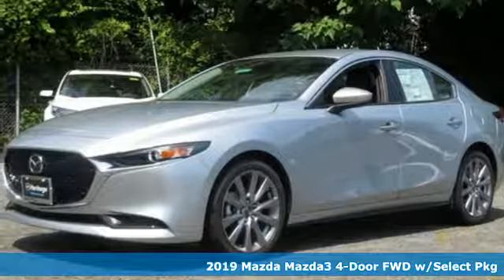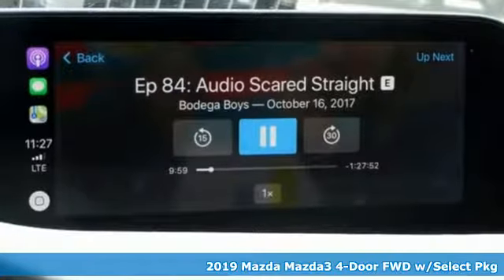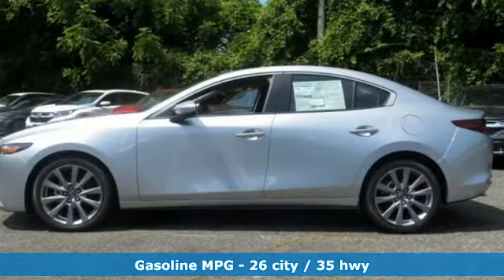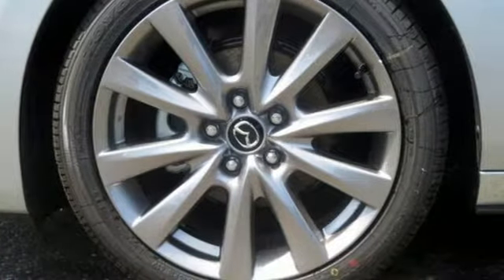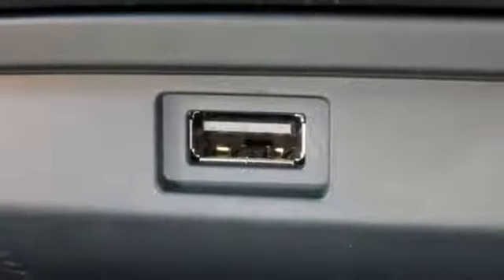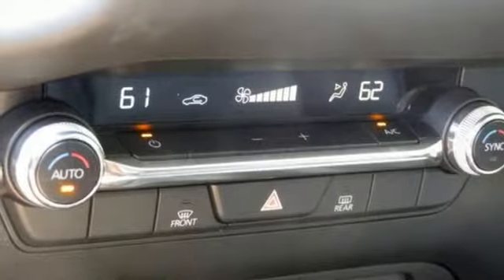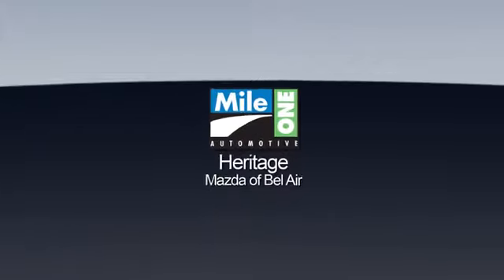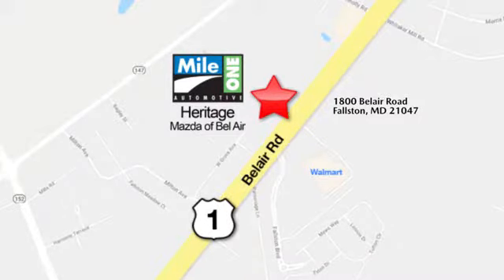2019 Mazda Mazda3 Baltimore MD Bel-Air, MD F9105740 - SOLD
Year: 2019
Make: Mazda
Model: Mazda3
Trim: Select
Engine: 2.5L 4-Cylinder
Transmission: 6-Speed Automatic
Color: Silver
Interior: Black
Stock #: F9105740
VIN: 3MZBPAAL4KM105740
Select Package (Auto Headlights (On/Off), Blind Spot Monitoring w/Rear Cross Traffic Alert, Driver Attention Alert, Dual Zone Automatic Climate Control, Front Grille Black Gloss Paint, Front Lower Bumper Black Gloss Decoration, High Beam Control, Lane Keep Assist, Leather Steering Wheel & Shift Knob, Mazda Advanced Keyless Entry, Mazda Radar Cruise Control w/Stop & Go, Overhead Console w/Sunglass Holder, Rain Sensing Wipers, Rear Armrest w/Cup Holders, Side Mirror Turn Lamps, Smart Brake Support, and Vanity Mirror Illumination), 4-Wheel Disc Brakes, 8 Speakers, ABS brakes, Air Conditioning, Alloy wheels, AM/FM radio, Anti-whiplash front head restraints, Auto High-beam Headlights, Automatic temperature control, Blind spot sensor: Blind Spot Monitoring warning, Brake assist, Bumpers: body-color, Compass, Delay-off headlights, Distance pacing cruise control: Mazda Radar Cruise Control (MRCC), Driver door bin, Driver vanity mirror, Dual front impact airbags, Dual front side impact airbags, Electronic Stability Control, Emergency communication system: MAZDA CONNECT, Exterior Parking Camera Rear, Front anti-roll bar, Front Bucket Seats, Front Center Armrest, Front dual zone A/C, Front reading lights, Front wheel independent suspension, Fully automatic headlights, Illuminated entry, Knee airbag, Leather Shift Knob, Leatherette Seat Trim, Low tire pressure warning, Occupant sensing airbag, Outside temperature display, Overhead airbag, Overhead console, Panic alarm, Passenger door bin, Passenger vanity mirror, Power door mirrors, Power steering, Power windows, Radio data system, Radio: AM/FM Audio System, Rain sensing wipers, Rear seat center armrest, Rear window defroster, Remote keyless entry, Speed control, Speed-sensing steering, Split folding rear seat, Steering wheel mounted audio controls, Tachometer, Telescoping steering wheel, Tilt steering wheel, Traction control, Trip computer, Turn signal indicator mirrors, and Variably intermittent wipers. *Your additional costs are sales tax, tag and title fees for the state in which the vehicle will be registered, freight (see below for specific charges), any dealer-installed options (if applicable) and a $299 dealer processing fee (not required by law). Freight charges: $895 (Mazda6); $920 (Mazda3, MX-5 Miata); $1,045 (Mazda CX-3, Mazda CX-5, Mazda CX-9). Prices are subject to change, and prior sales are excluded from these offers. While every reasonable effort is made to ensure the accuracy of this information, we are not responsible for any errors or omissions contained on these pages. Please verify any information in question with the dealer.

Address:
1800 Belair Road